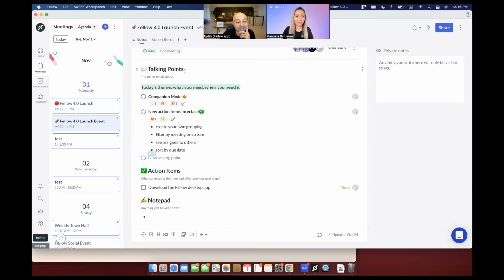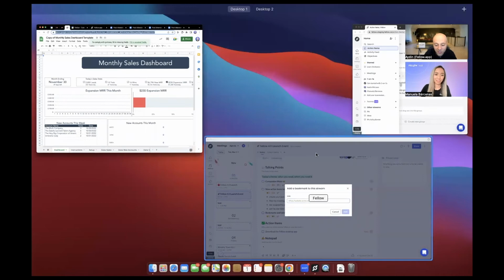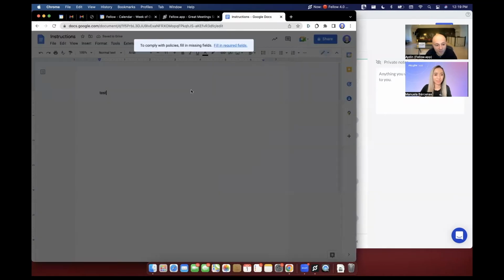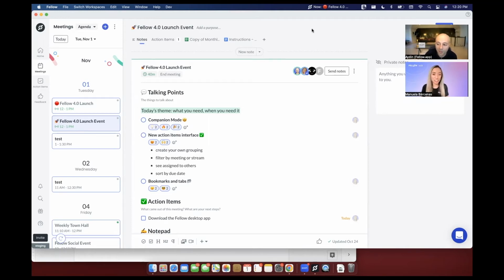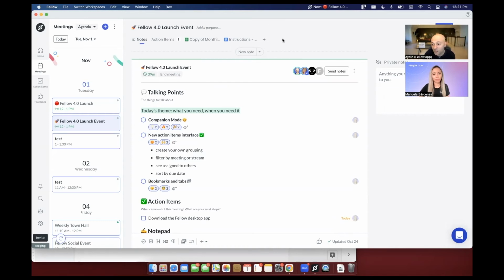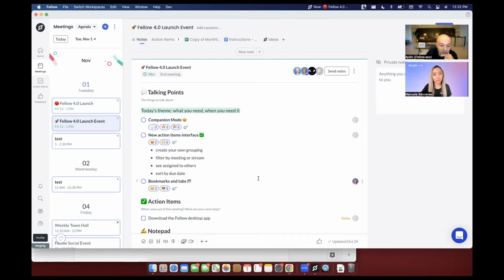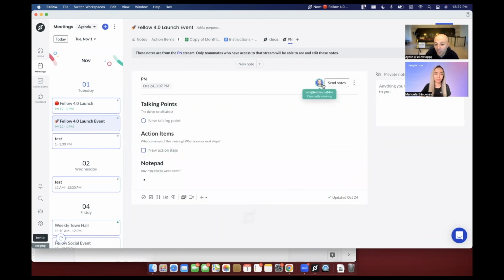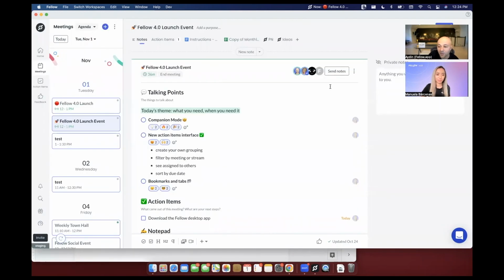Bookmark resources at the top of your stream | Fellow.app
Fiddling through tabs to share an external resource in a meeting is distracting and takes time away from the discussion.

In meetings where you’re regularly reviewing content, files or links, you can now bookmark those resources at the top of the meeting stream as a tab!